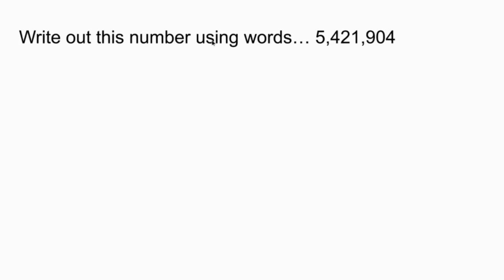Learn 5th Grade Math - Write out 5,421,904 Using Words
Today, we’re going to turn a big number into words! The number is 5,421,904. Writing numbers in words is called “number names,” and it helps us understand the size of numbers and read them clearly.

First, we look at the place value of each digit. Place value tells us the value of a digit depending on where it is in the number.

The 5 is in the millions place, so it means five million.

The 4 is in the hundred-thousands place, so we say four hundred thousand.

The 2 is in the ten-thousands place, so it’s twenty thousand.

The 1 is in the thousands place, so we say one thousand.

The 9 is in the hundreds place, so we say nine hundred.

The 0 is in the tens place, so we don’t say anything for zero.

The 4 is in the ones place, so we say four.

Now, we put it all together:

Five million, four hundred twenty-one thousand, nine hundred four.

See how every digit has a place and a value? That’s the magic of place value and writing numbers in words!

Nick Perich
Norristown, Pa